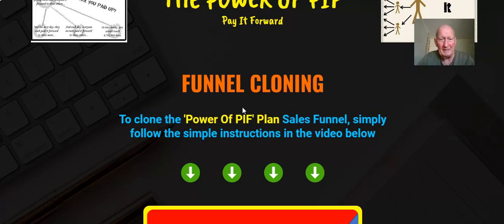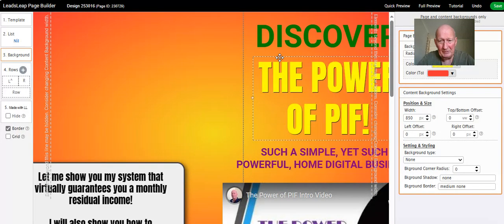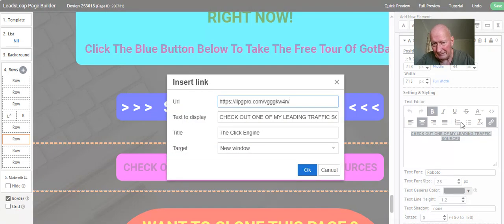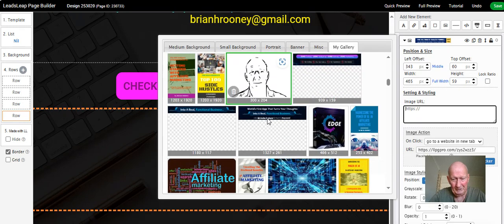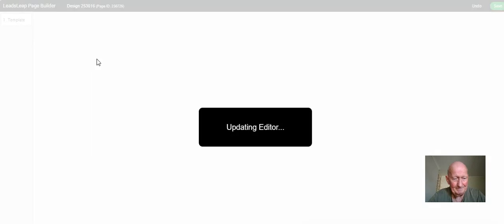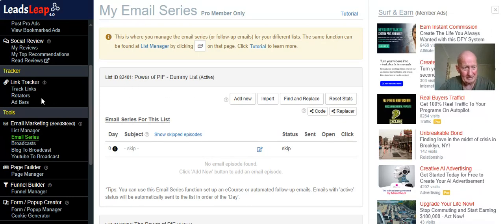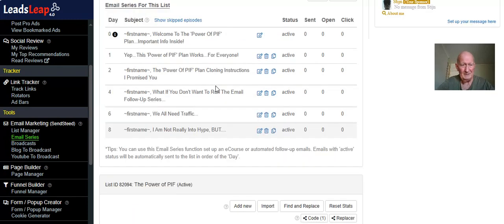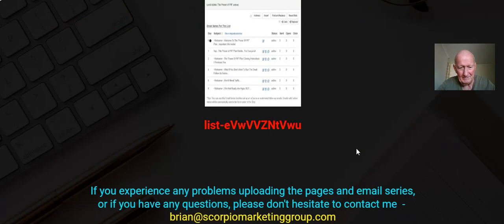Power of PIF - Funnel Cloning Instructions Video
Instructional video explaining how to load the 'Power of PIF' Plan pages and email series into LeadsLeap using Share Codes